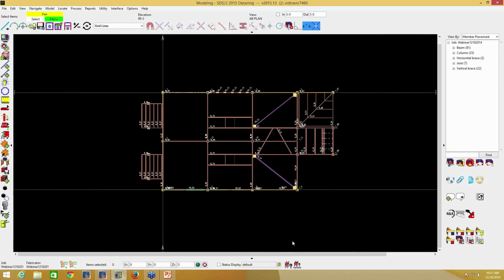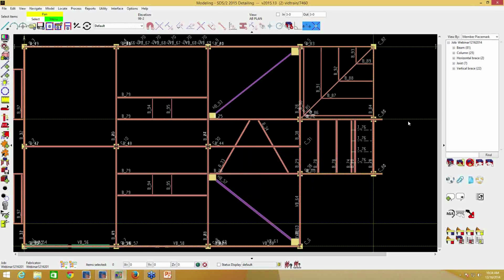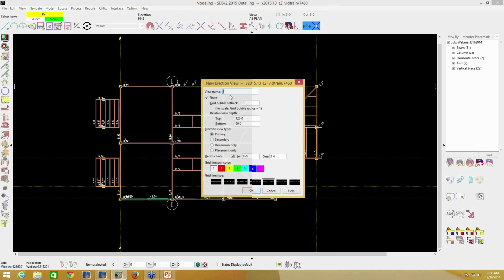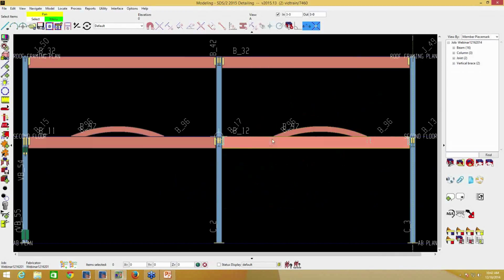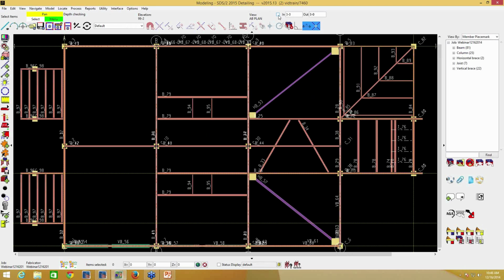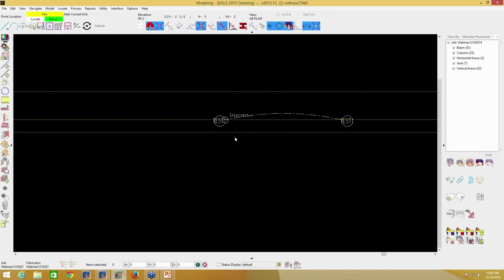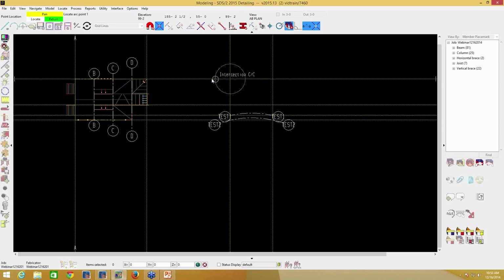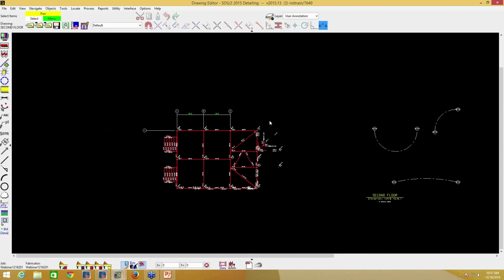New/2 2015: Finite Construction Lines, Finite Grids and Curved/Circular Grids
SDS/2 2015 has made improvements to construction line and grid lines, including the ability to open and edit grid lines.

In this webinar, you will learn how to add finite construction lines and grid lines as well as how to add curved and circular grid lines.